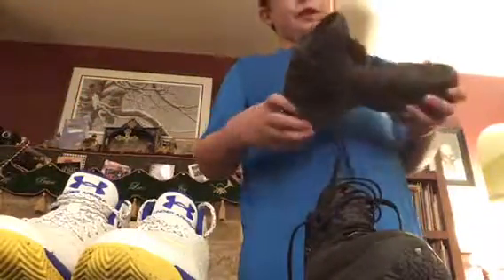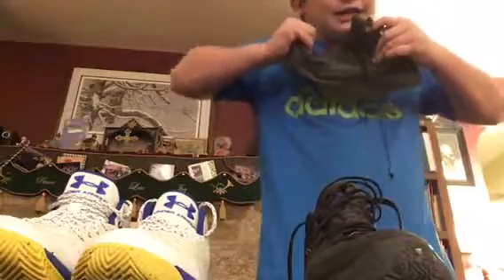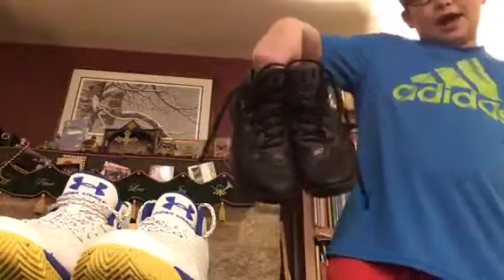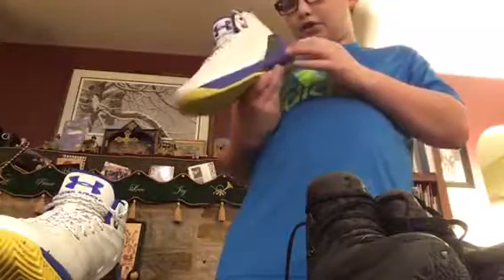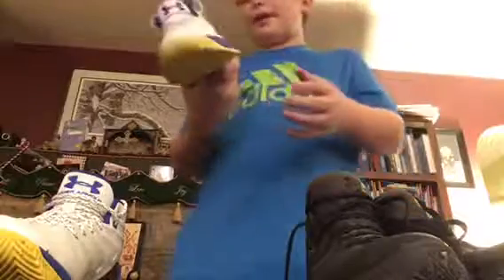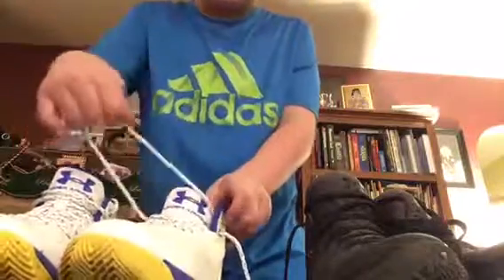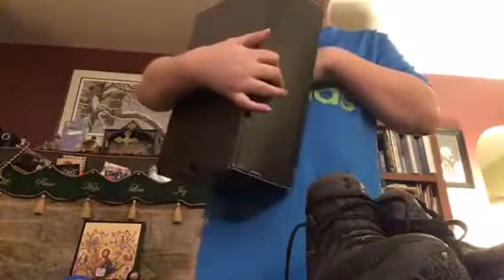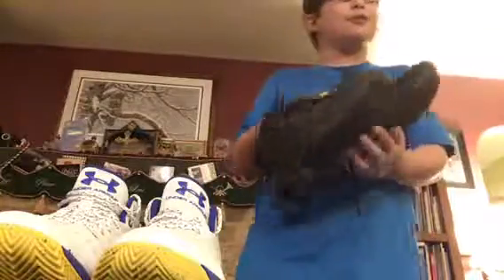Curry 2.5 vs Curry 3